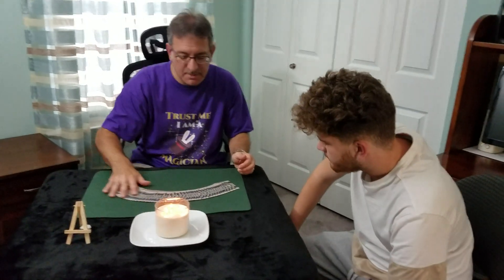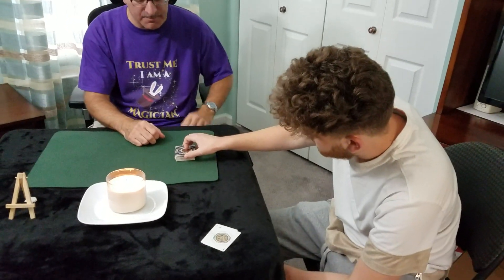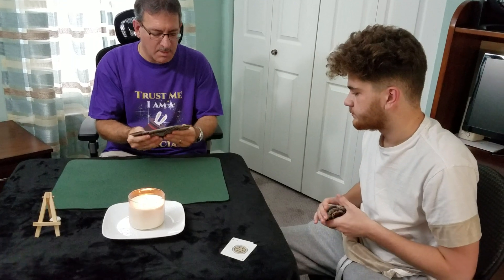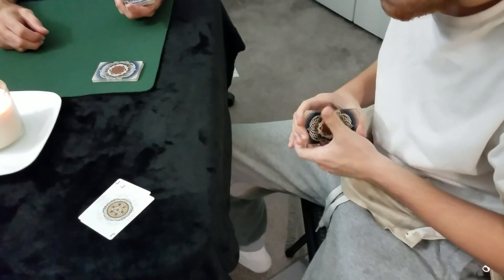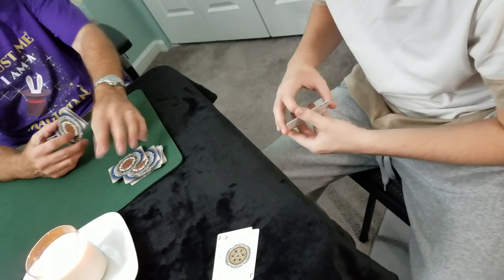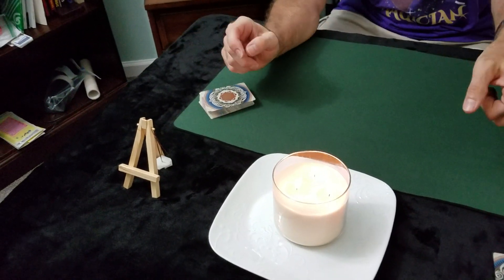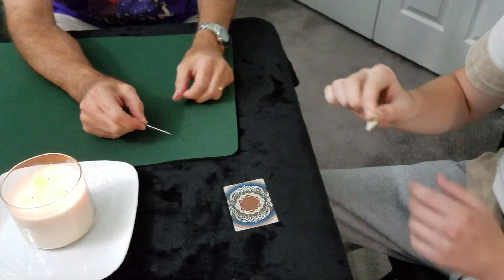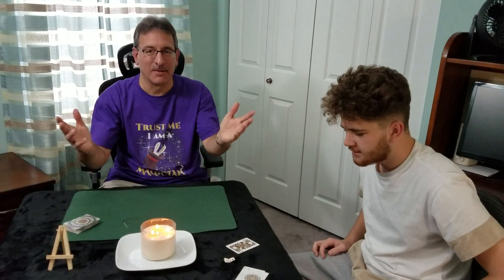Up & Smoke Card Reveal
Fooled my grandson with a card trick.